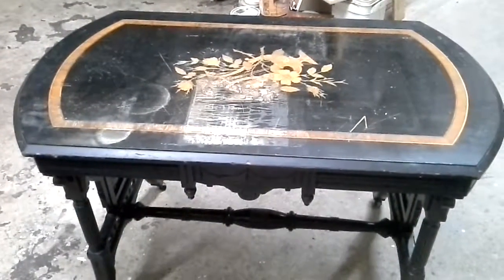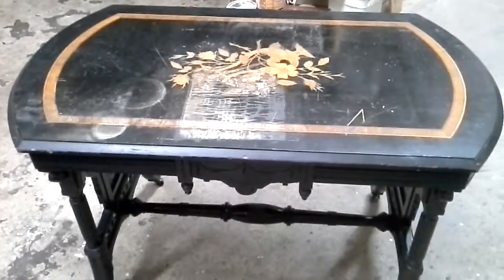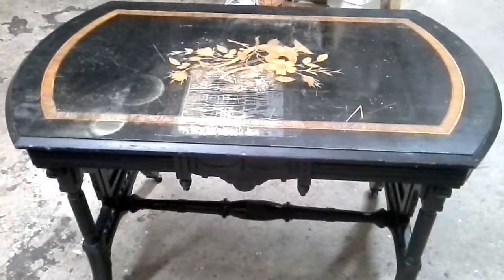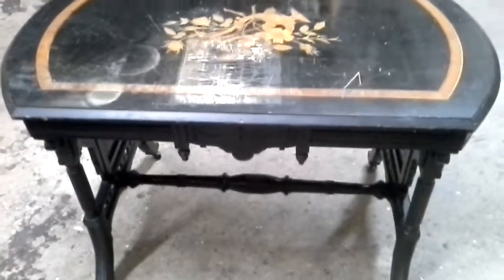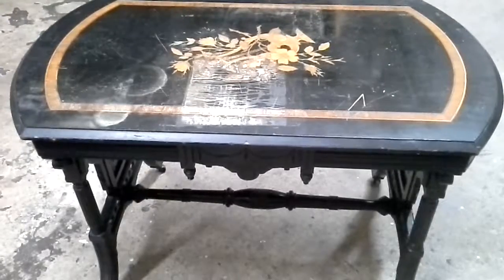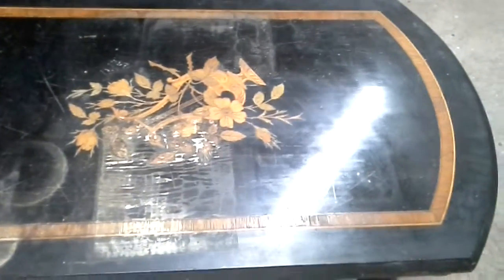Water damage repair challenge. 1 of 2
Antique Restoration, Console Table, Ebony and Inlay.  Restore old  finish    without stripping.